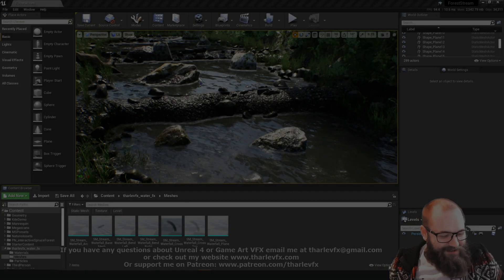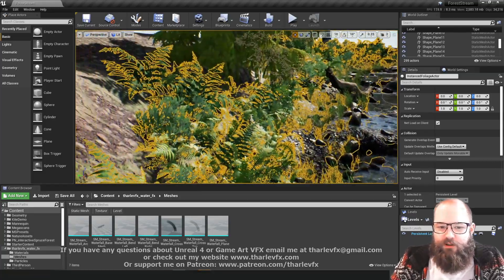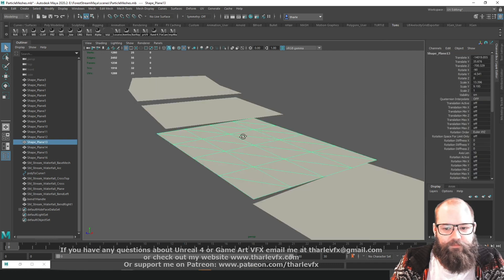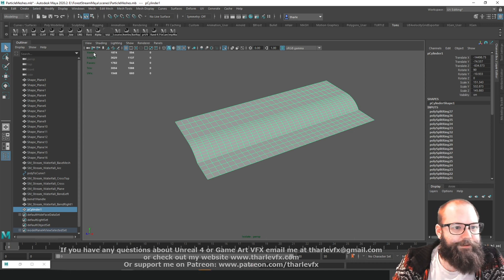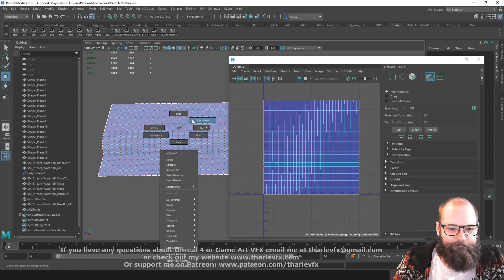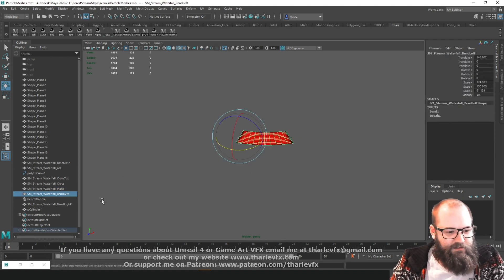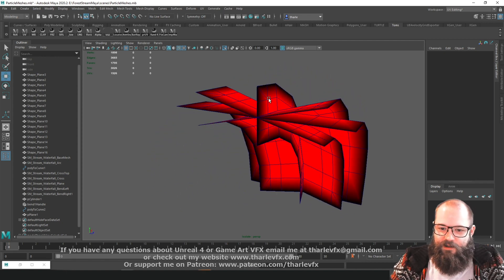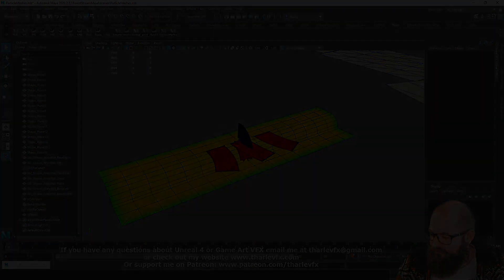Forest Stream Waterfalls - Scene Setup and Meshes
Today we start our breakdown of the fx from the collaboration with Ben Cloward - starting with initial setup and making meshes.